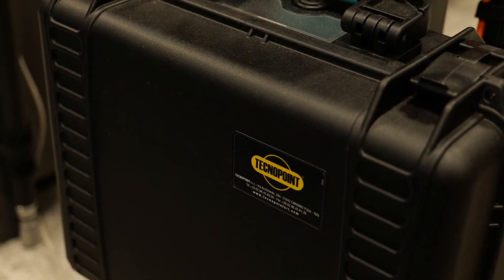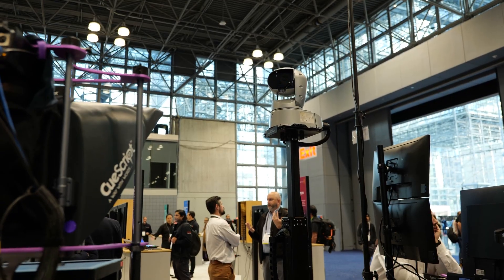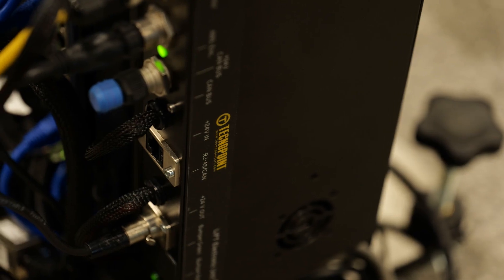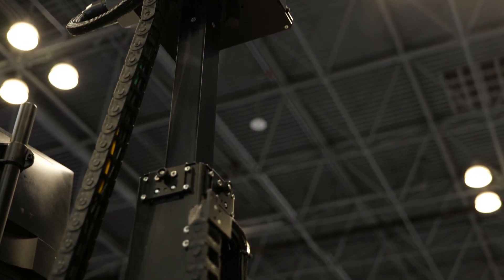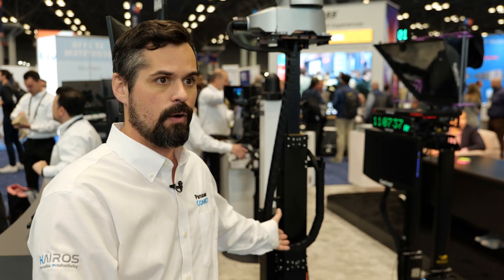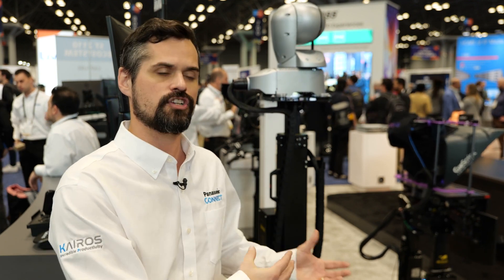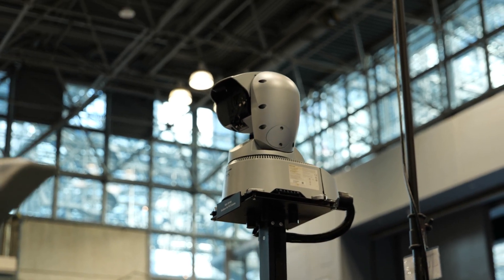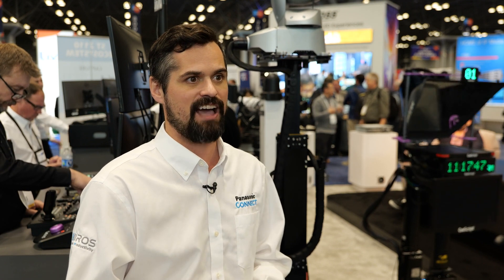Panasonic Connect & Tecnopoint: Custom Shots with the Robotic Camera System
The Robotic Camera System Solution from Panasonic Connect is designed to bring smooth movements and unique angles to live productions. Through a partnership with Tecnopoint, their tuning & track systems have been designed to integrate with Panasonic's PTZ cameras. For more information on the Robotic Camera System, visit our